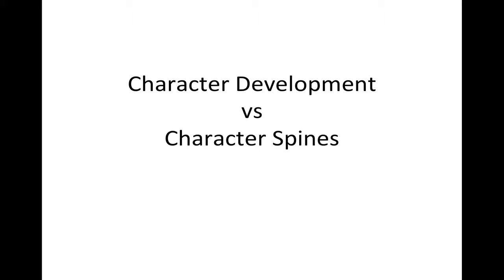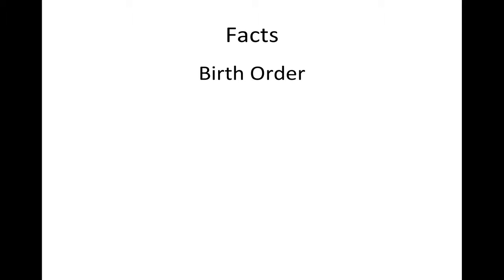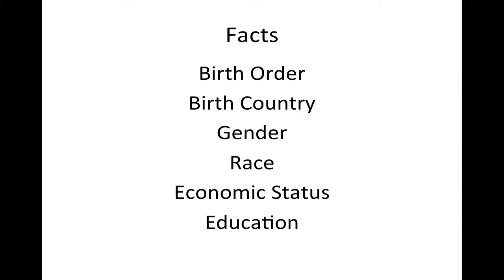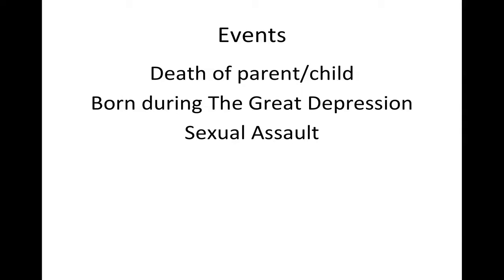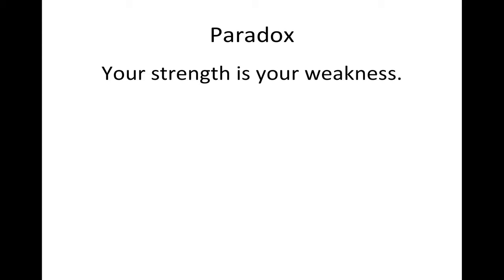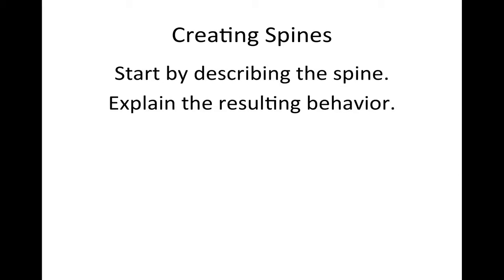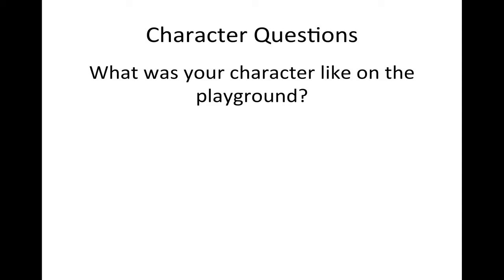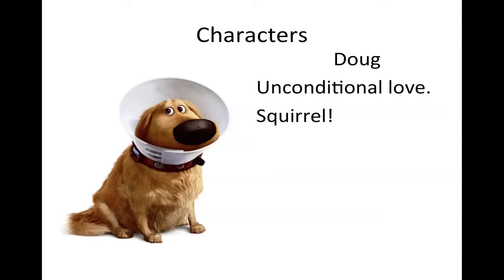Character Spine Lecture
Understand the actor's craft of character spines and apply them to the character development in your writing.